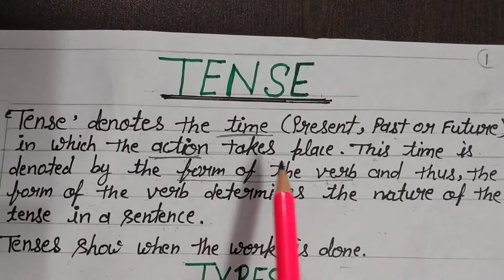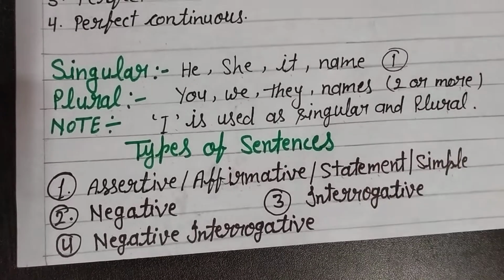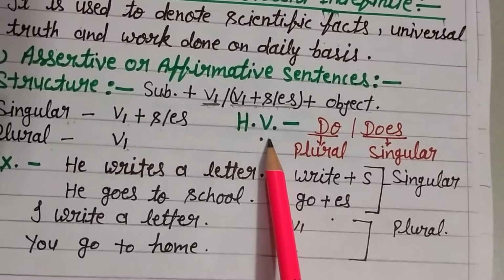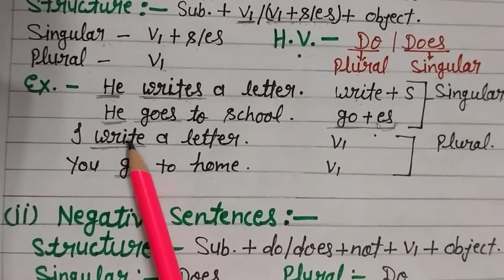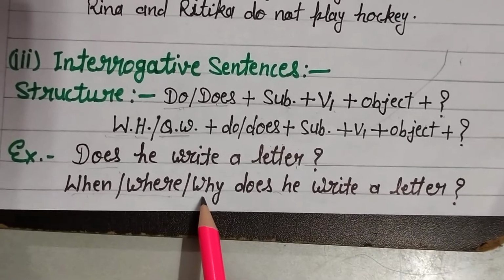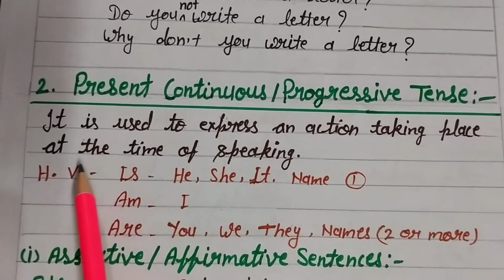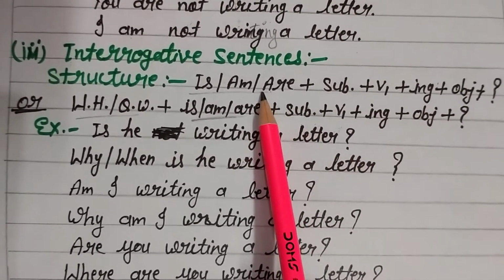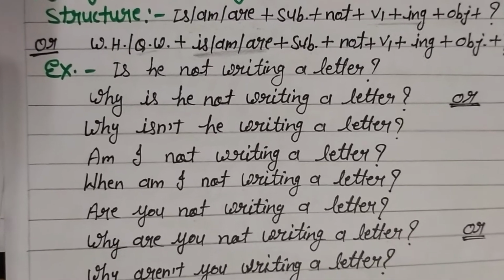TENSE (Part 1)